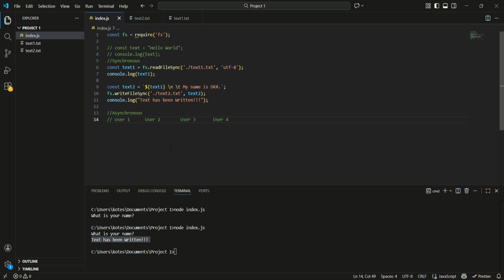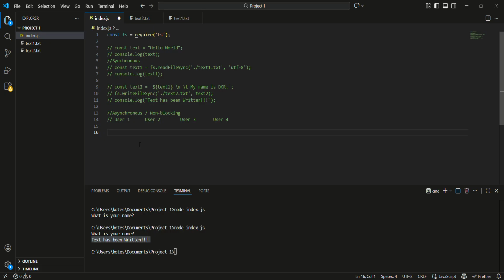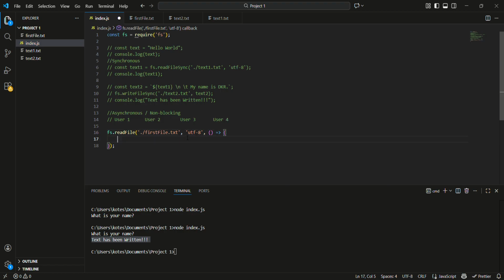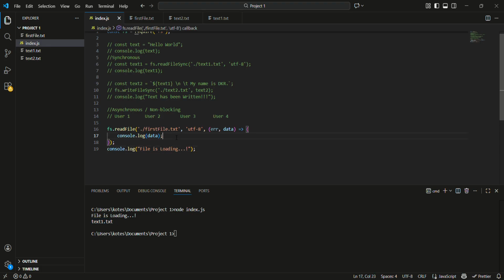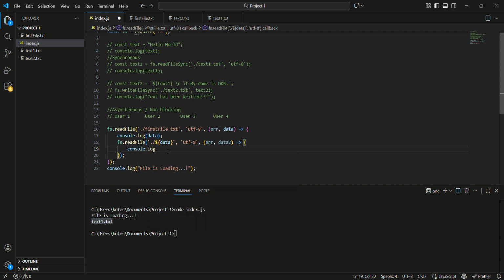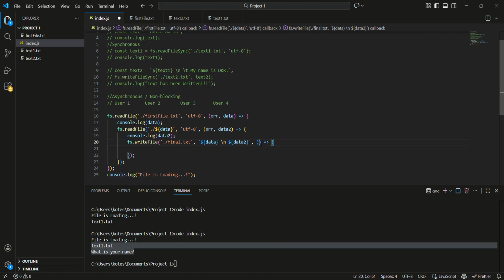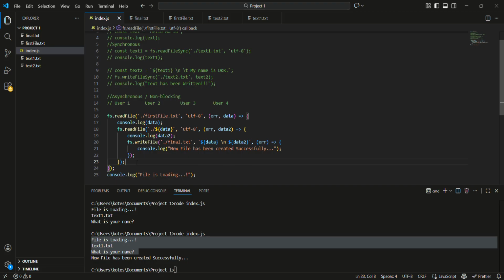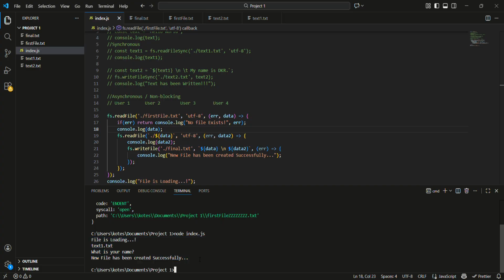Asynchronous way - Reading and Writing Files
In this video you will learn about asynchronous way of using functions to read and write into files. Please switch to 1.5x and use headphones for better experience.